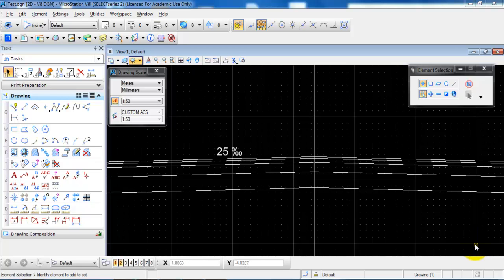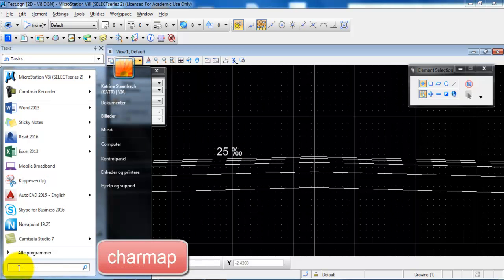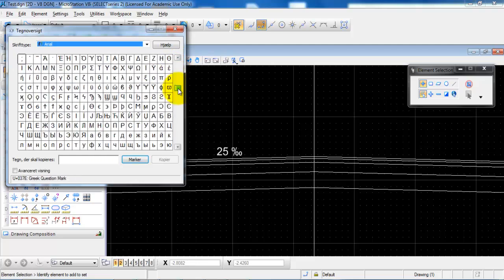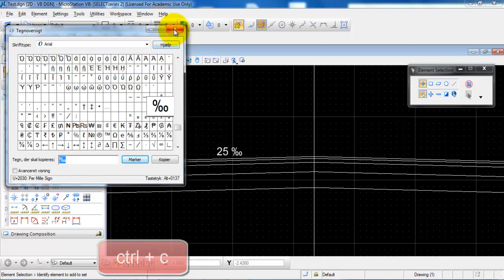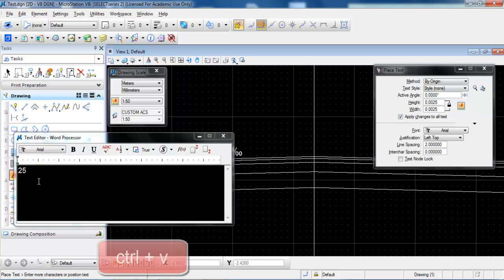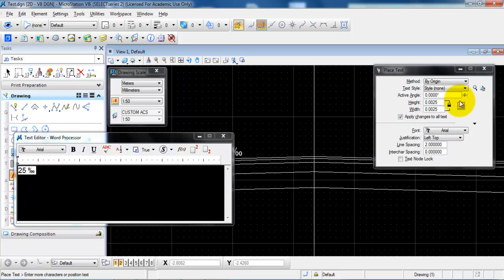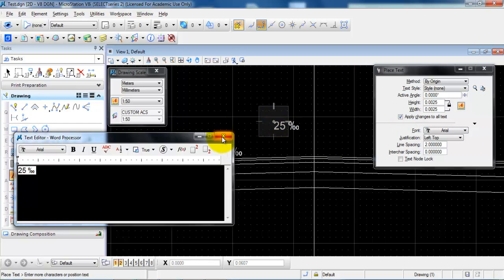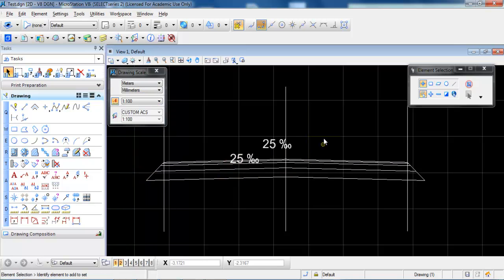MicroStation V8i_Add a per mille symbol